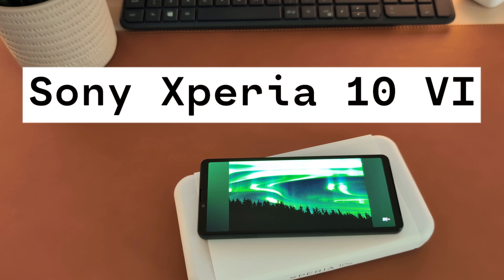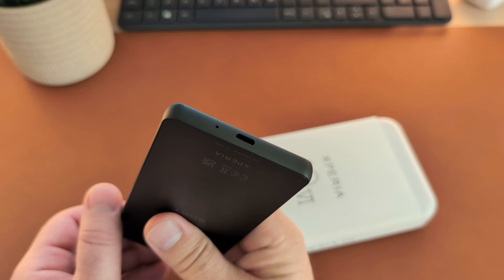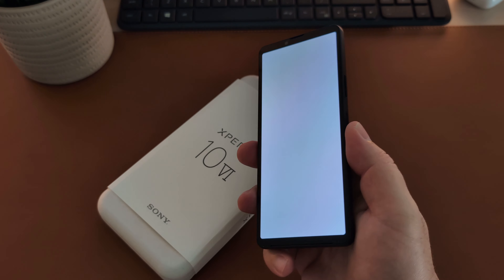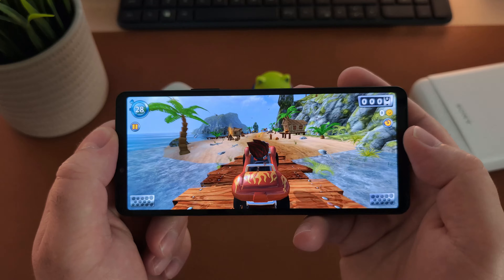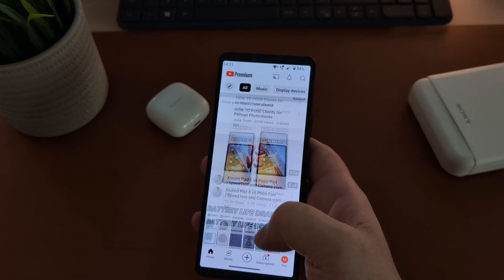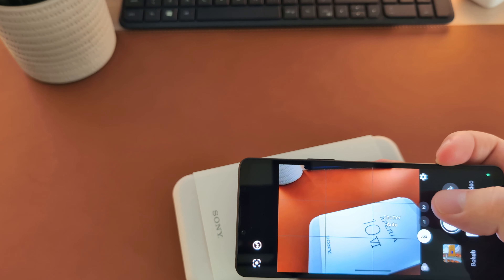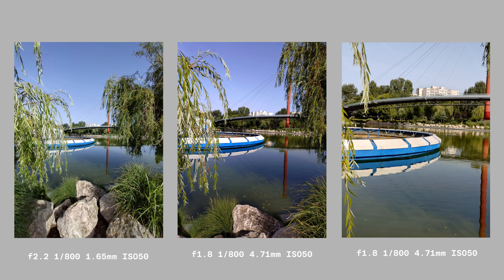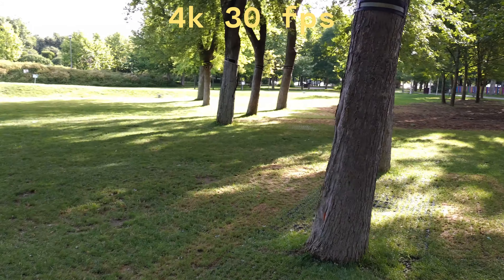Sony Xperia 10 VI Review - Sony is Back!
I bought the recently launched Sony Xperia 10 VI (Mark 6). I am covering the differences between this phone and last year's model, the screen , the processor, the cameras.

The Sony Xperia 10 VI (Mark 6) is a compact, well-crafted smartphone with Gorilla Glass Victus, water and dust resistance, a headphone jack, and a microSD card slot. Weighing 164g, it features a matte finish that hides fingerprints, maintaining Sony’s elegant 21:9 design. The 6.1-inch OLED Full HD Triluminous display (60Hz, 449ppi) is sharp, bright, and customizable, though its 1000-nit peak brightness is adequate but falls short of higher refresh rate competitors.

The Snapdragon 6 Gen 1 processor, though not cutting-edge, delivers smooth performance with no stutters or bugs, improving camera speed and enabling 4K video recording at 30fps. Software is based on stock Android with Sony additions like Music Pro and Video Creator. It offers 3 years of Android updates and 4 years of security patches, which is reasonable for its price range.

Battery life is exceptional, easily lasting two days with up to 9 hours of screen time, despite the processor being more power-hungry than its predecessor. The cameras, focused on auto mode, provide reliable performance but lack manual controls. At €300, it offers great value, boasting strong battery life, excellent build quality, and reliable functionality. However, it’s outshined by the Pixel 7a in processing power and camera quality.
Let me know what you think of the Xperia 10 VI.